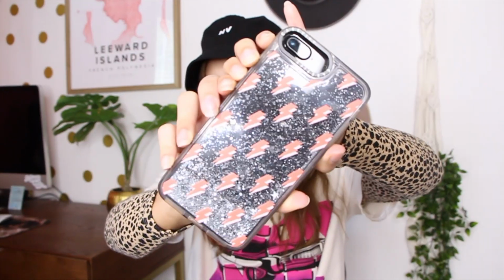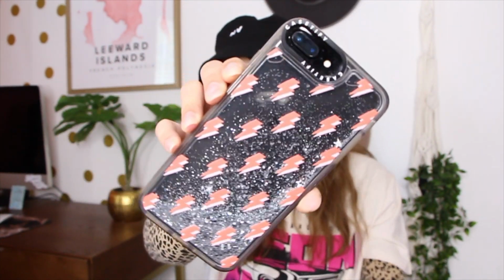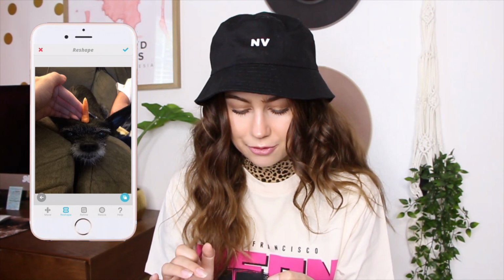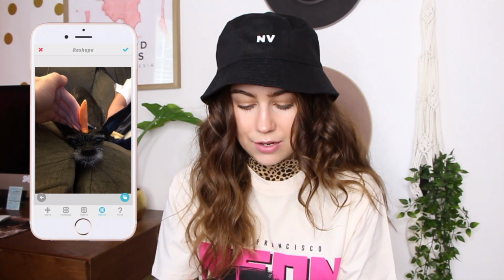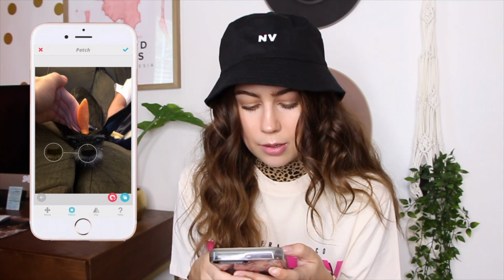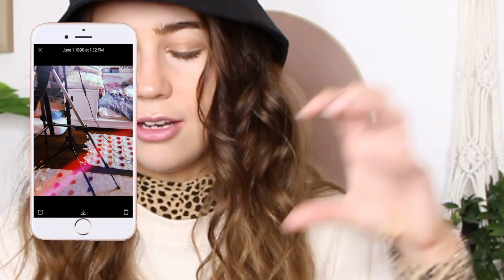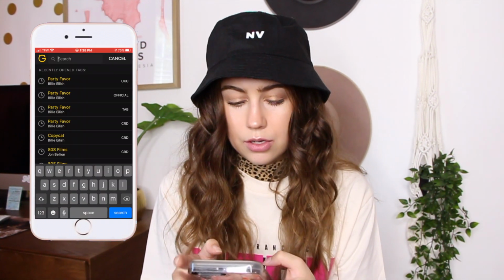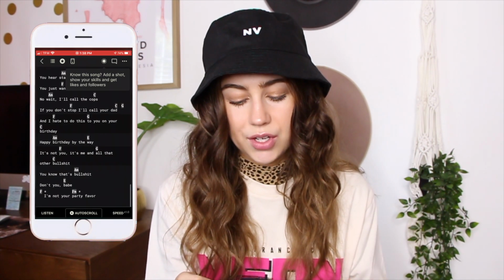What's on my iphone 2020 *aesthetic*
much love, faith

long sleeve: brandy melville
t-shirt: adika
bucket hat: naked vice